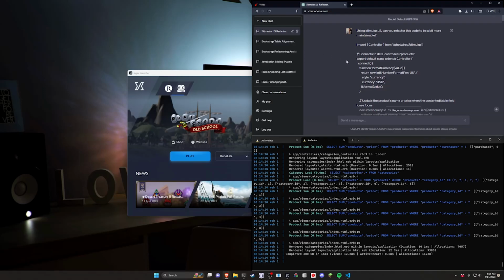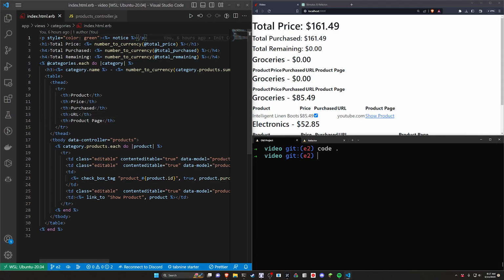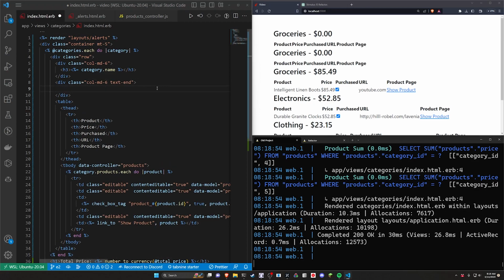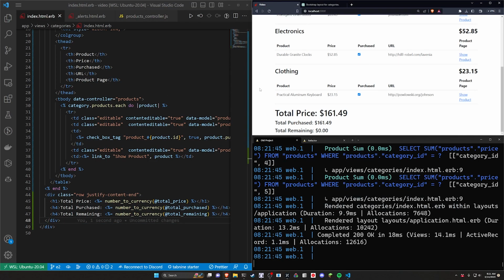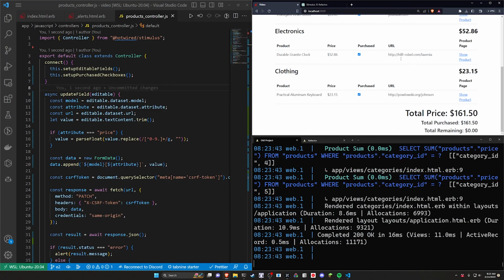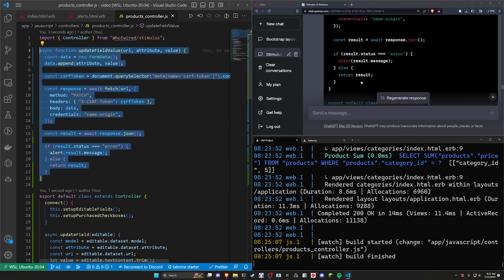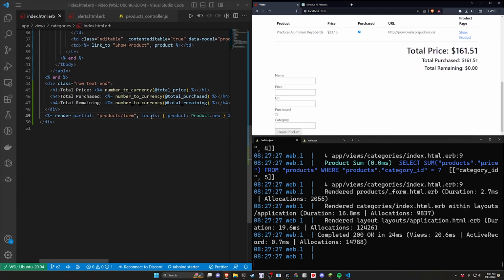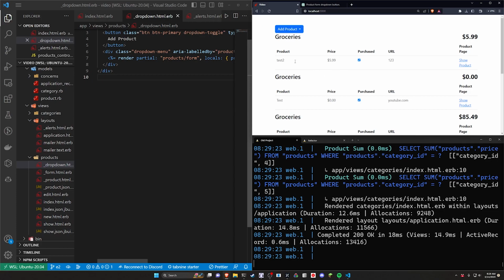Refactoring The Shopping Speedrun Rails App | Ruby on Rails 7 Refactored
Just a quick little refactoring session of that Ruby on Rails 7 speedrun shopping app to make it slightly less awful to look at!